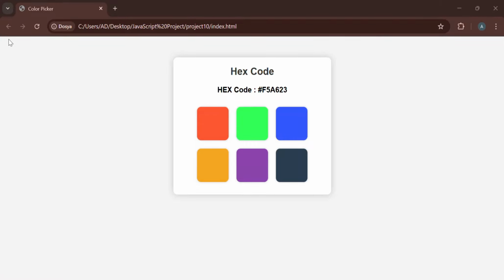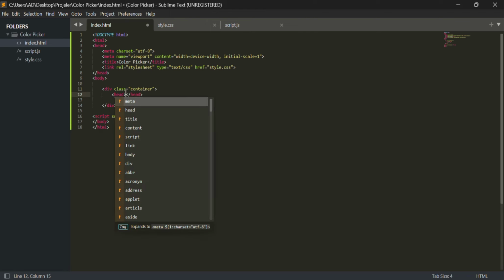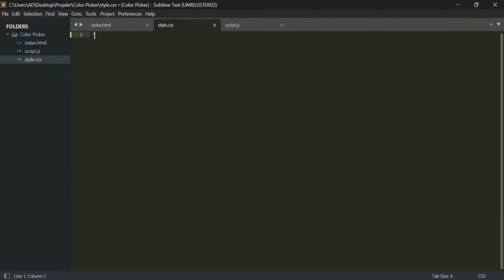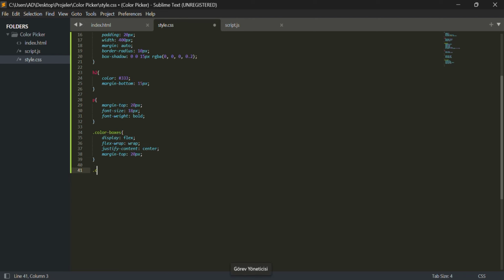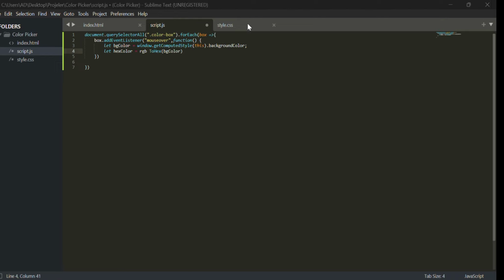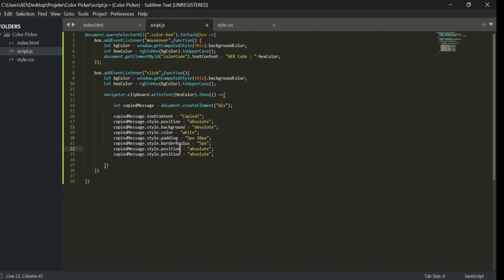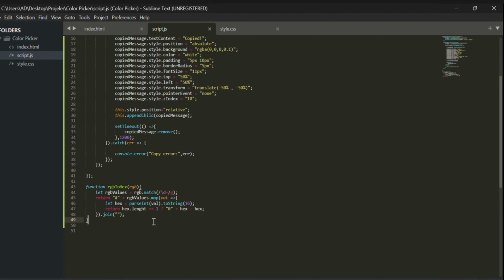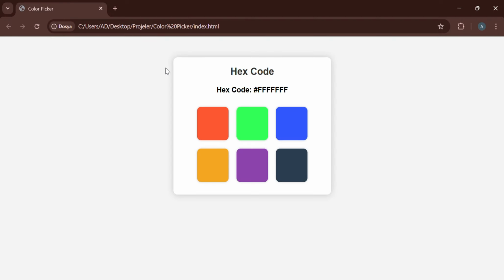Hex Code Finder